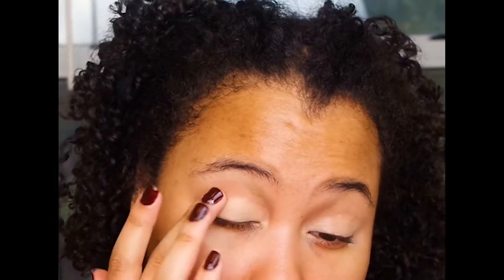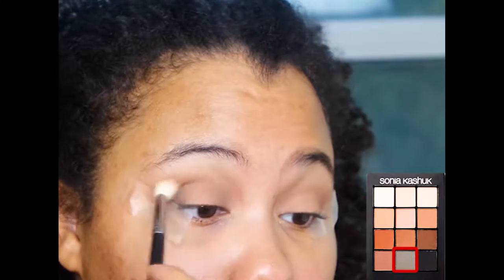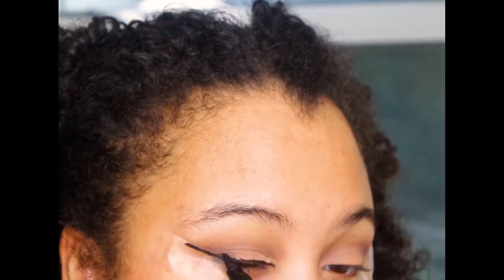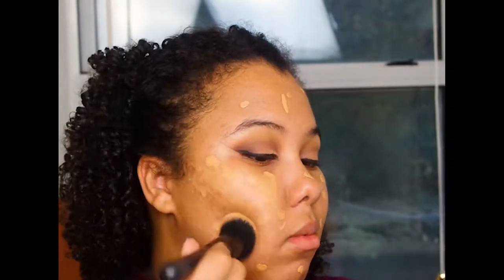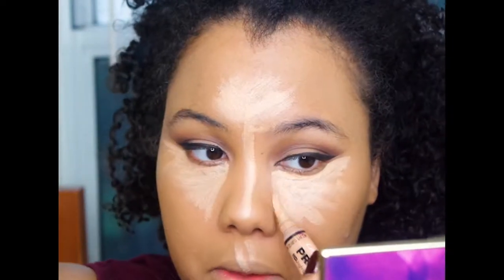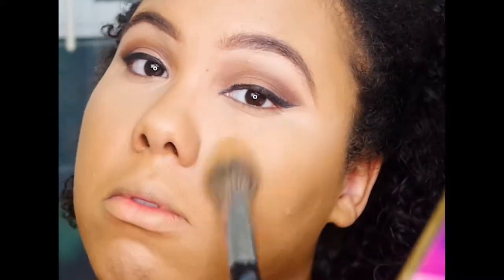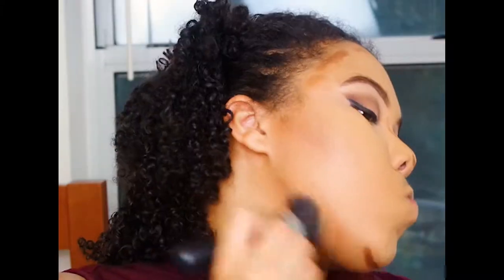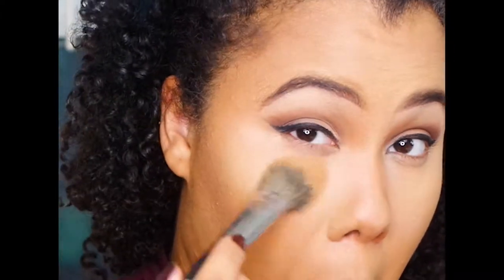BEWITCHING | Halloween Glam Makeup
Hey Wilde Things! Long time no see. Welcome back! Today I'm doing this Morticia Adams inspired look, perfect for the Halloween weekend. It's pretty simple, and guaranteed to have to looking spooky and sexy!

Products Mentioned:

LA Girl Pro Concealer in Cream Beige
Sacha Buttercup Powder
Tartlette in Bloom Palette
Sonia Kashuk Matte Nude Palette
BH Cosmetics Felt Tip Liner
Fenty Beauty Pro Filt'r Primer
Fenty Beauty Pro Filt'r Foundation in 310
Anastasia Dipbrow Pomade in Chocolate
Fenty Beauty Match Stick in Truffle
Nyx Pro Contour Palette
Wet n Wild Contour Palette
Nyx Tres Jolie Eye Liner in Black
Fenty Beauty Match Stick in Rum
Nyx Lip Liner in Dark Brown
Colour Pop Lippie Pencil in Bossy
Lena Lashes Liquid Lipstick in Mystic
Pixi Glow Mist Setting Spray

👻: miss_applez
Tw: The_Wilde_Chick
IG; samarawilde